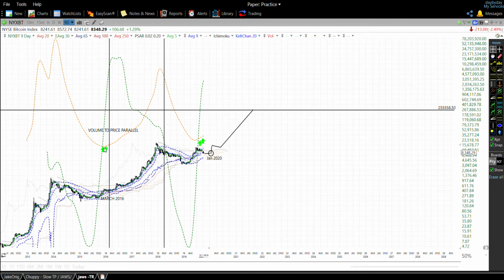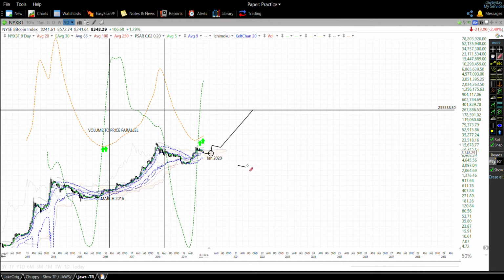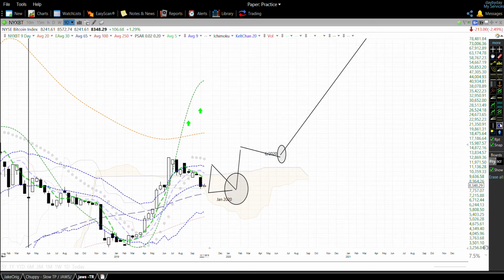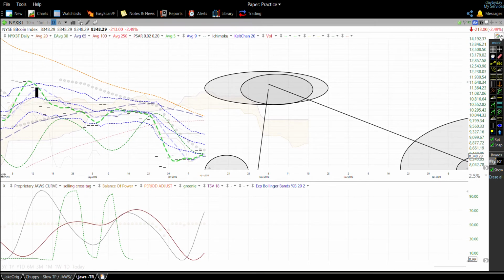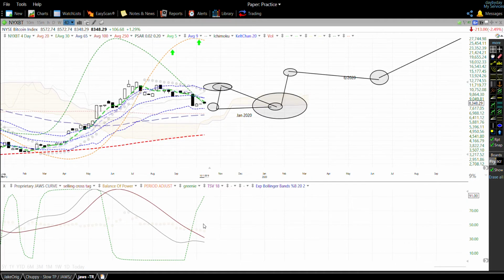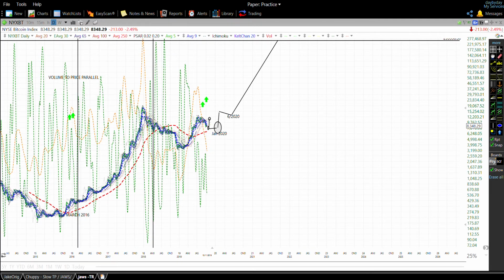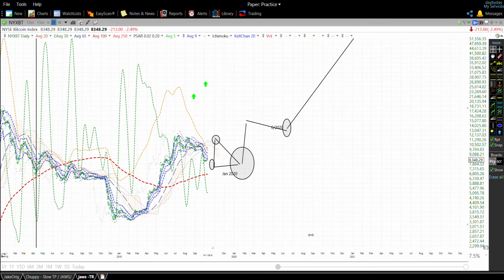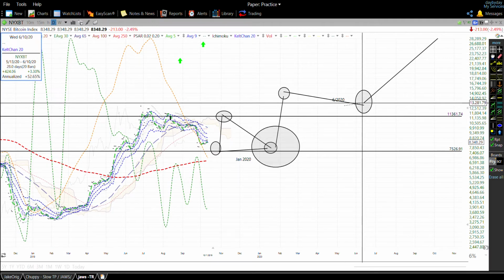BITCOIN $BTC CRYPTO Oct 12 2019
My Artificial Intelligence Private Twitter subscription allows you to get real time LOW RISK, HIGH REWARD trades. NO pumpers that have already moved. Always be in early and never holding the bag.